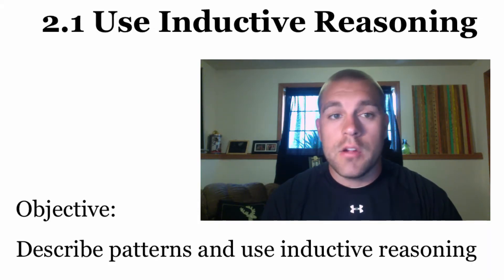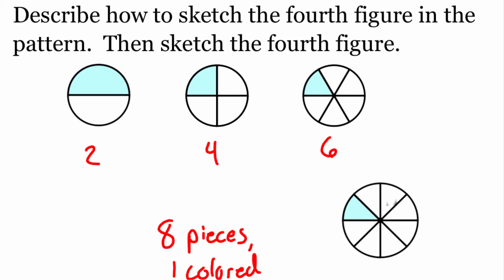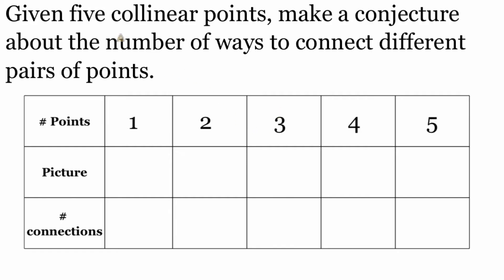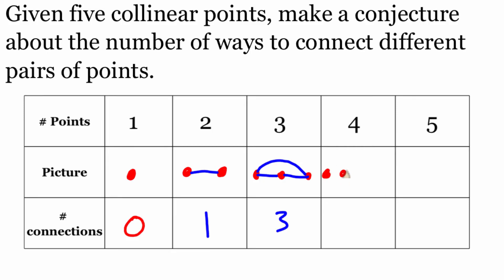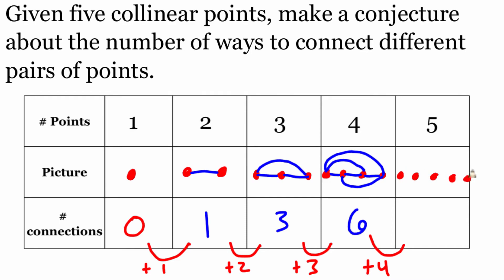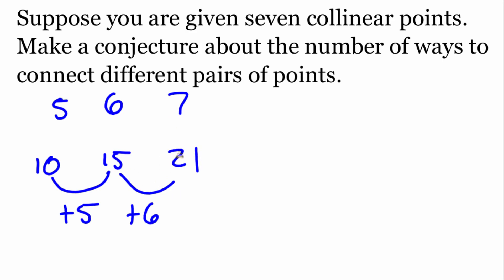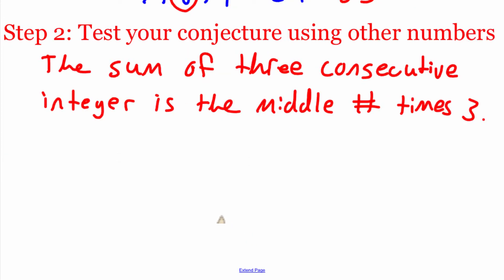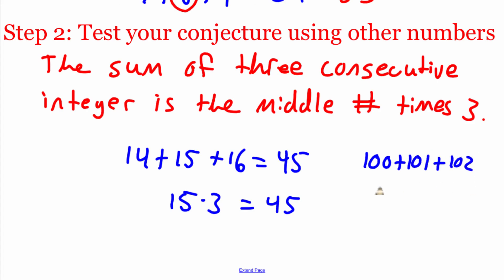Geometry 2.1: Use Inductive Reasoning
Objective:
Describe patterns and use inductive reasoning